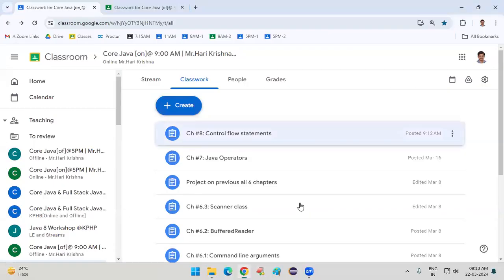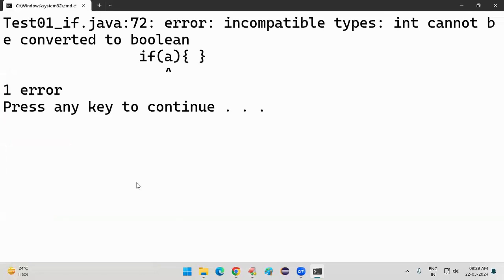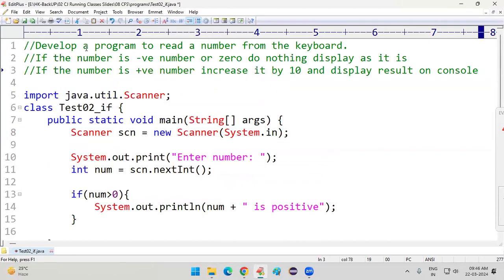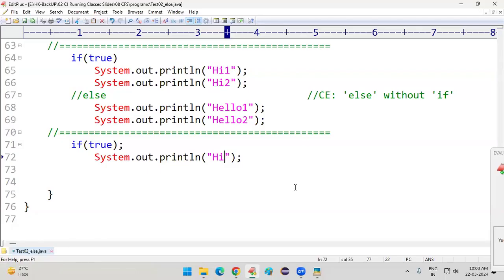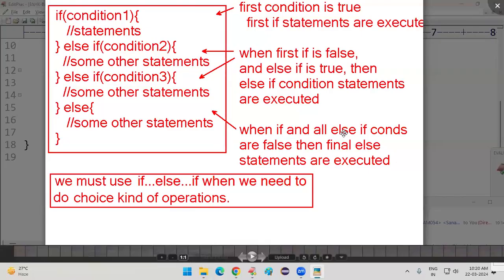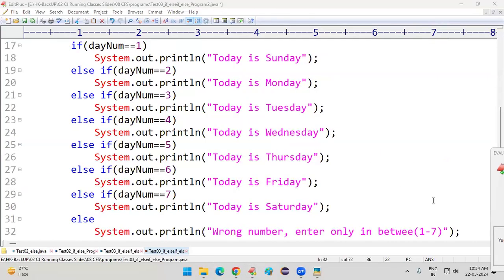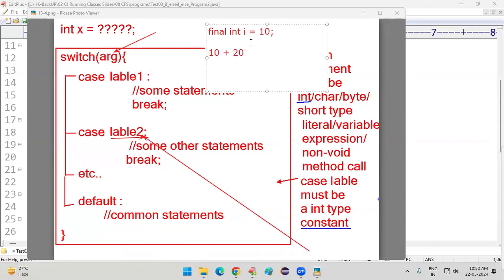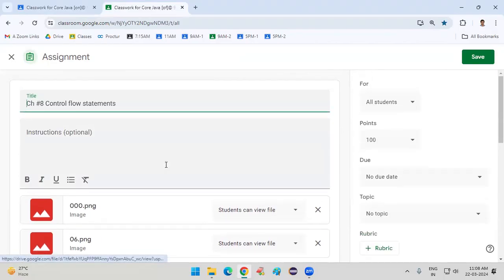core java control flow statements